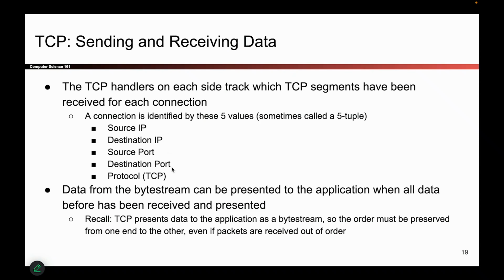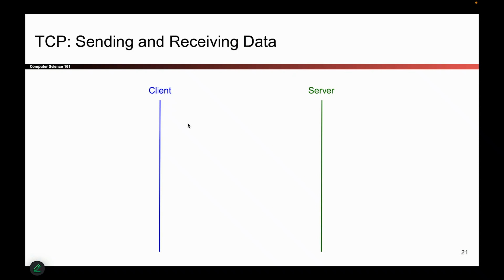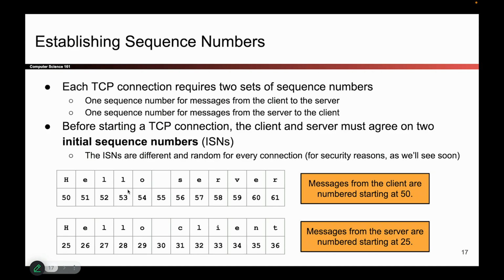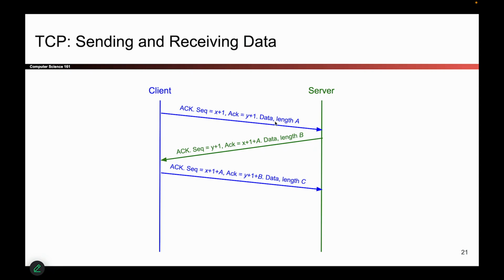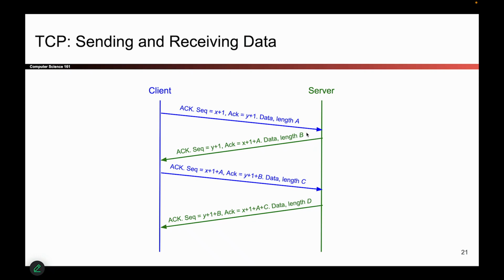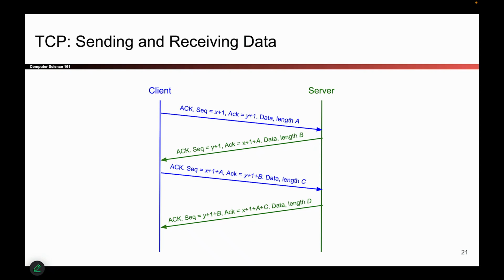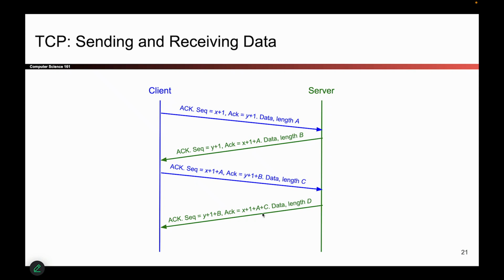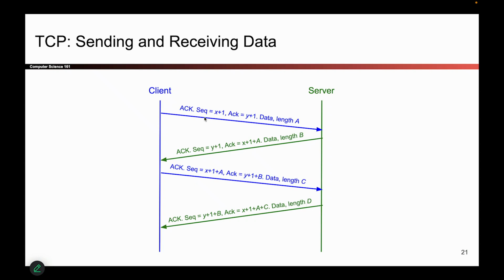[Networking3, Video 10] TCP Sequence and Ack Numbers